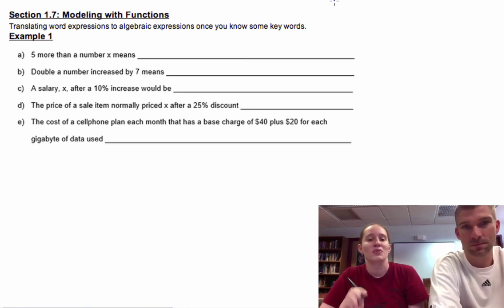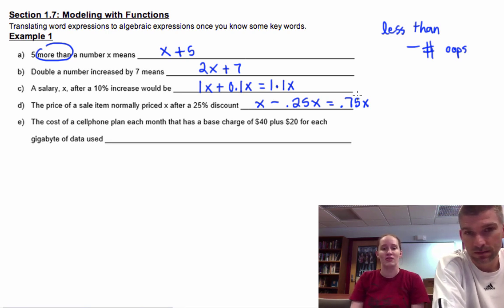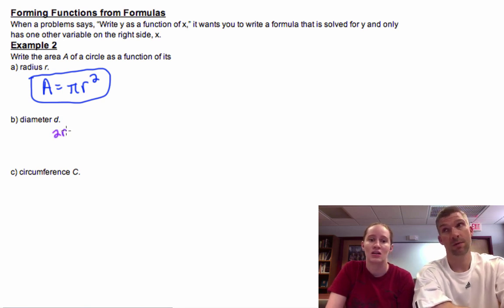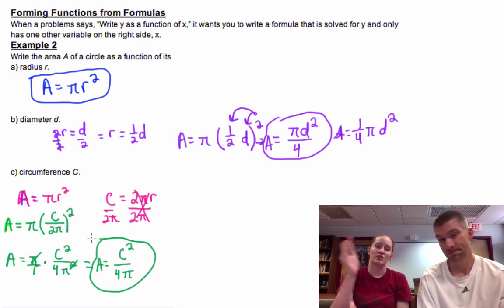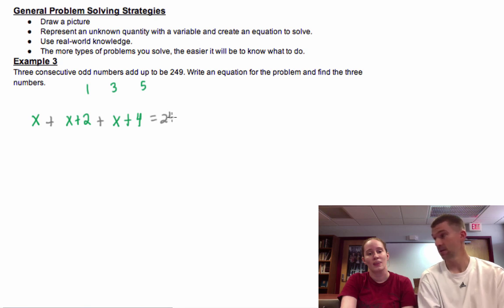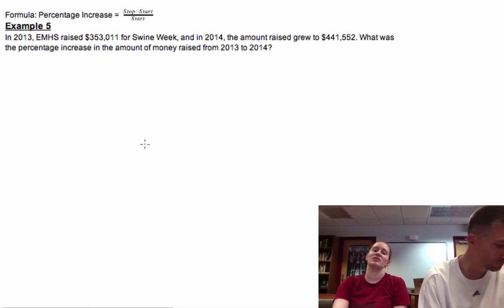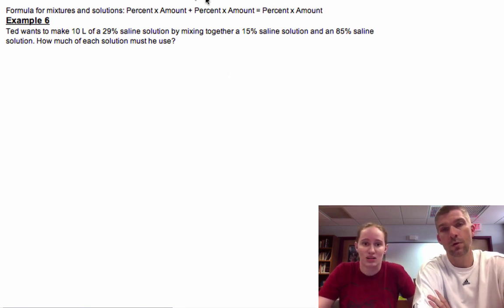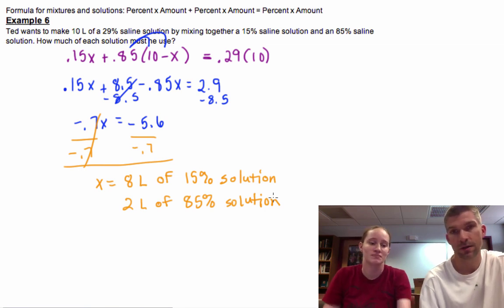Precalculus 1 7 Notes